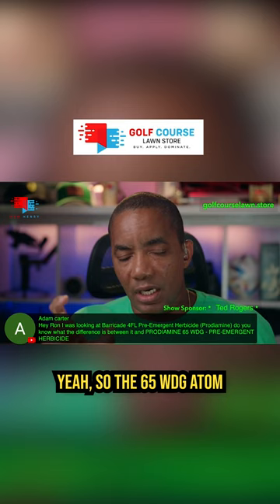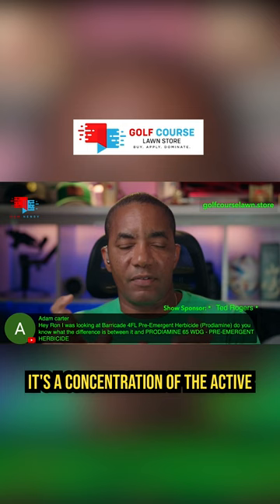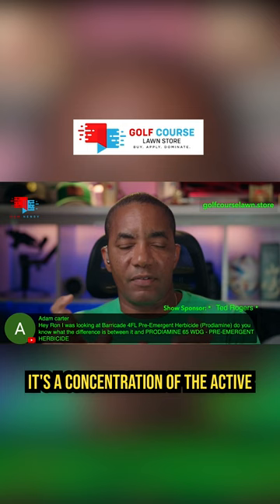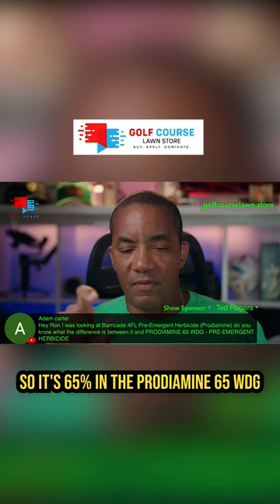🌿 Prodiamine 65WDG vs 4L? 🤷‍♂️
What's the difference between Prodiamine 65WDG and 4L?